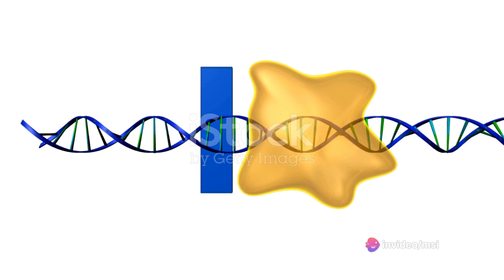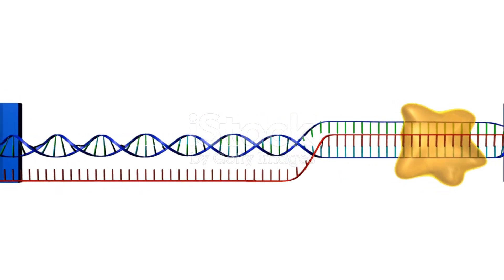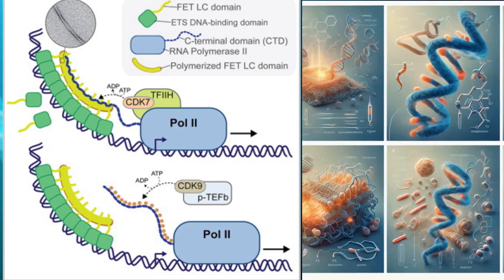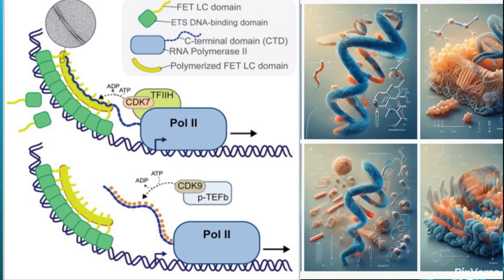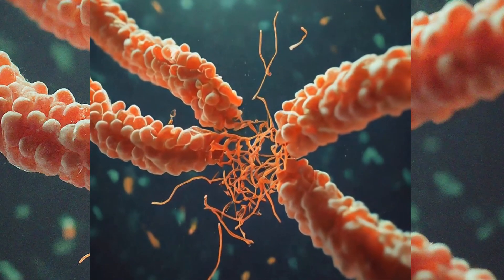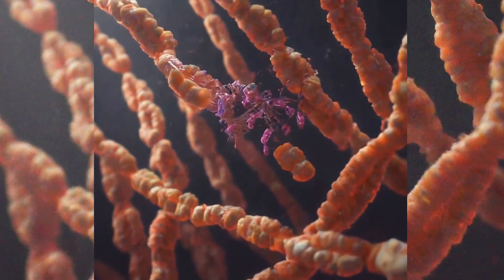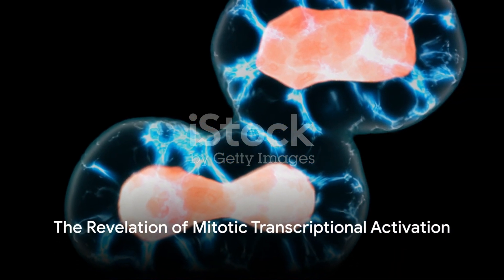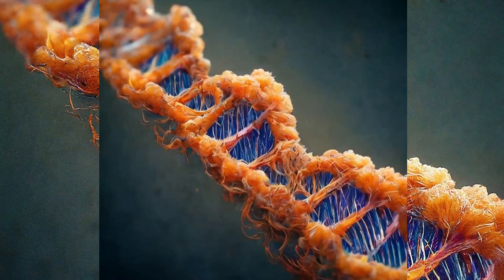Transcription and Cell Division | Biology